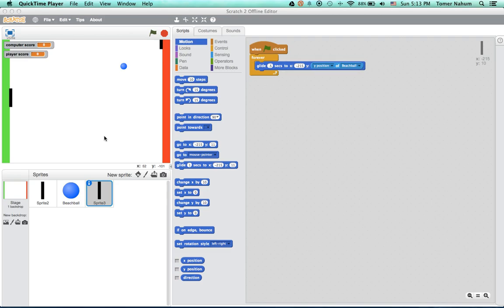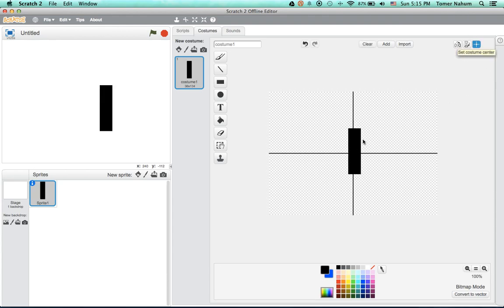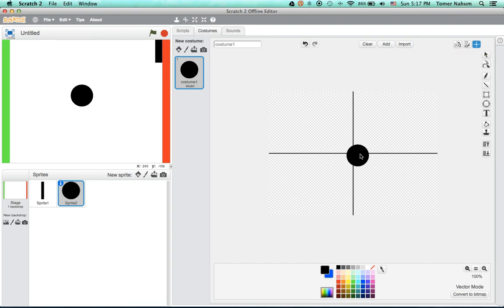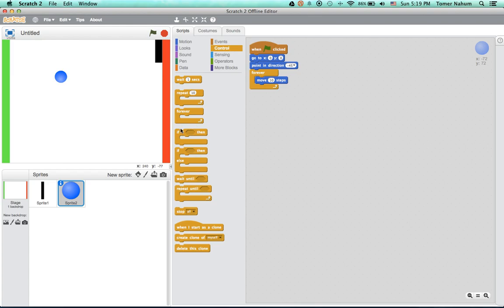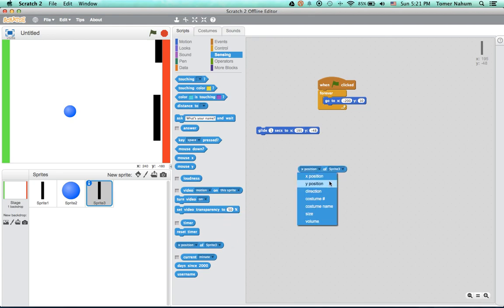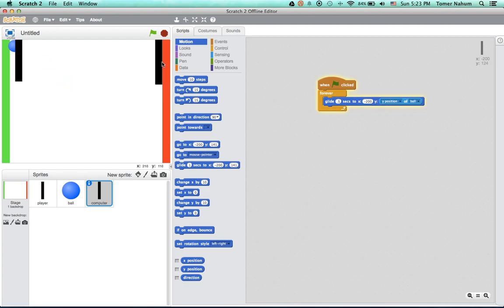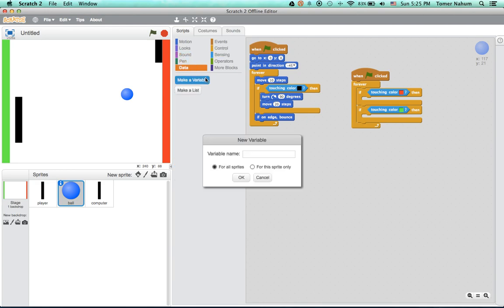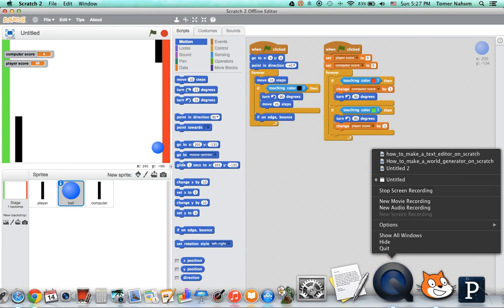how to make a ping pong game on scratch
learn how to make a ping pong paddle that has a computer playing against you game using the blocky programming language called scratch.